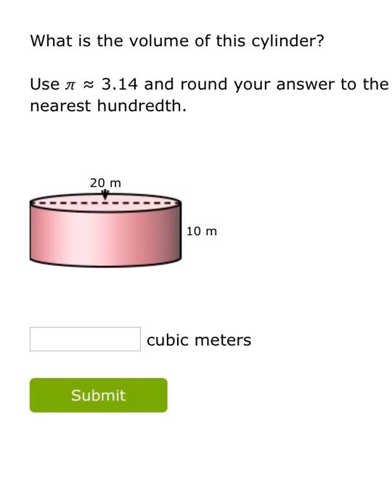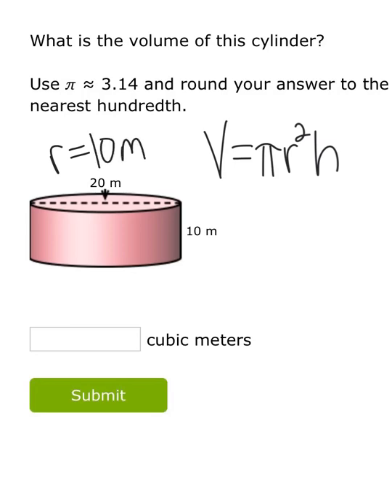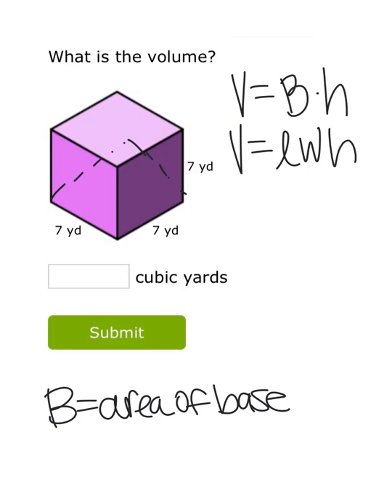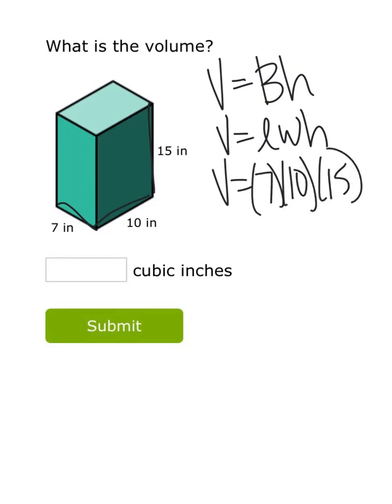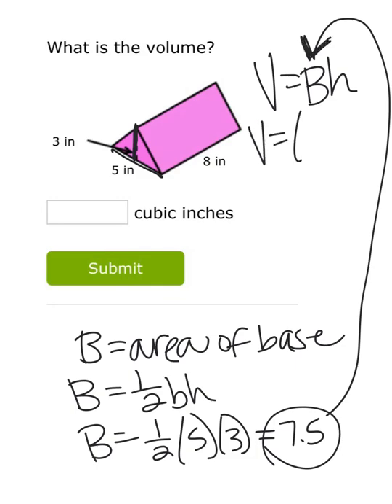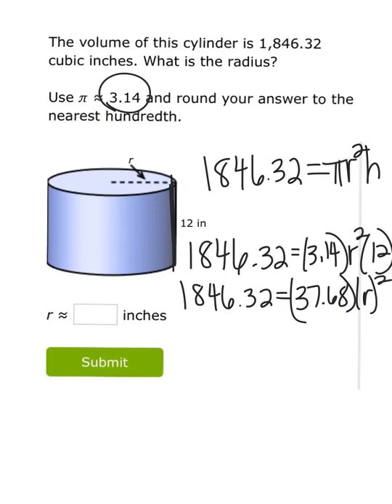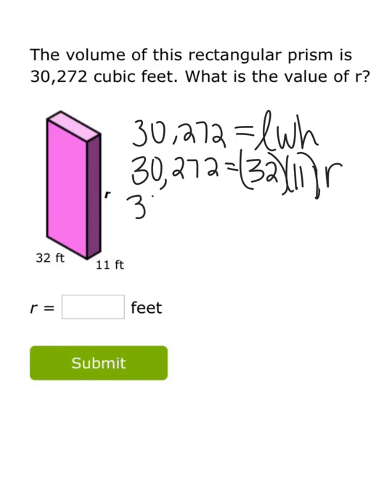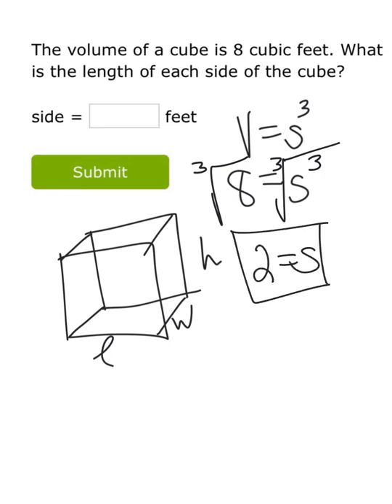Geometry IXL T5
Volume of Prisms and Cylinders